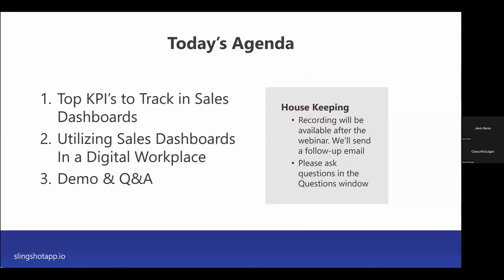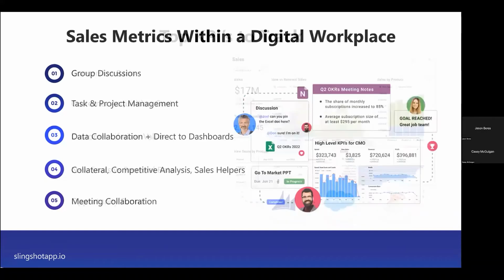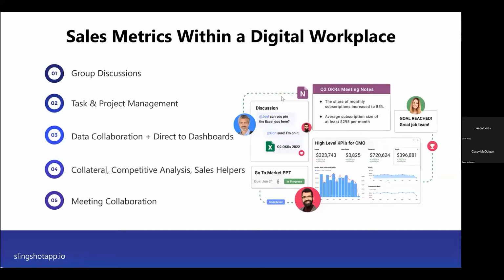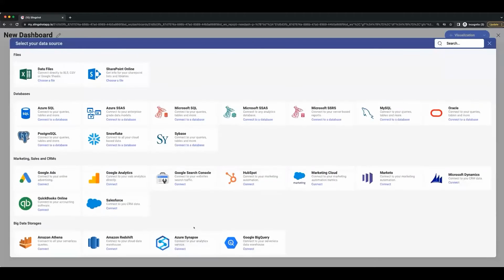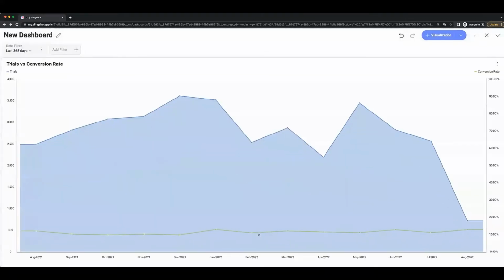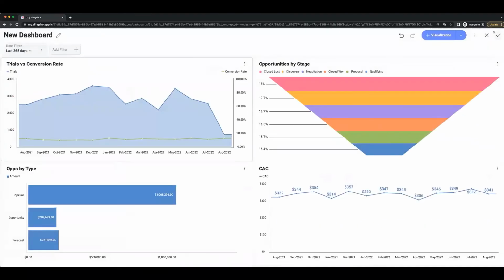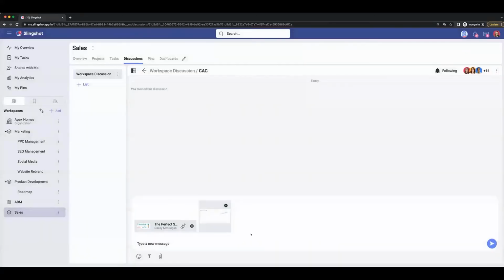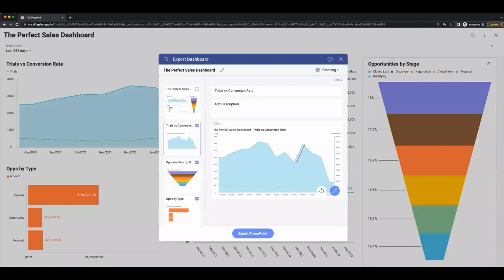Creating the Perfect Sales Dashboard [FULL WEBINAR]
The only thing you can fully trust to guide you when making business decisions is data. Sales departments know that especially well. Leads, opportunities, pipeline, forecasts, and data reports are what drives every CEO's business decision.

Watch the full webinar to find out how to bring together all your CRM data and analyze it to guide better outcomes and:

View all your data in a beautiful and impactful dashboard

Choose the right KPIs to track within your sales team

Connect to different sources and build the story of your data

Drive data-driven decision-making with a few easy steps

For our latest and upcoming webinars tackling data analytics, project management, team collaboration and more - go here (and register!)

Want to better align your sales and marketing teams?